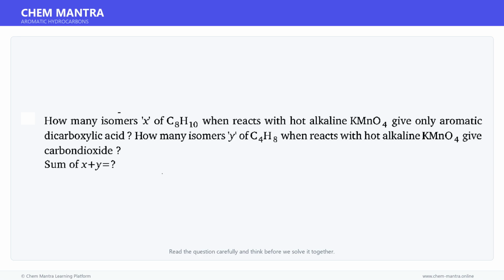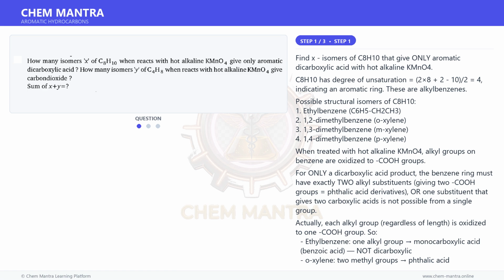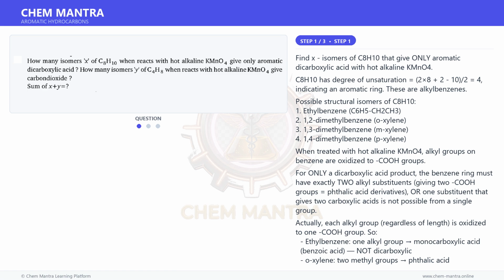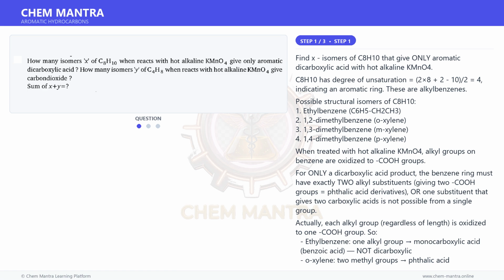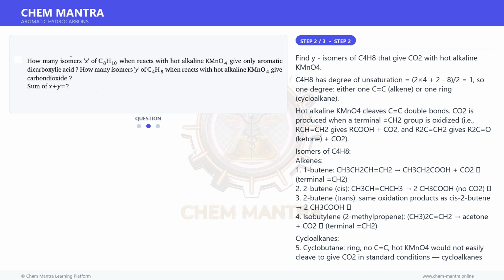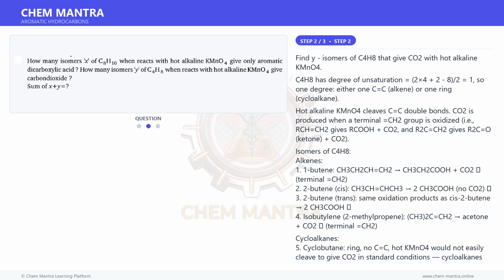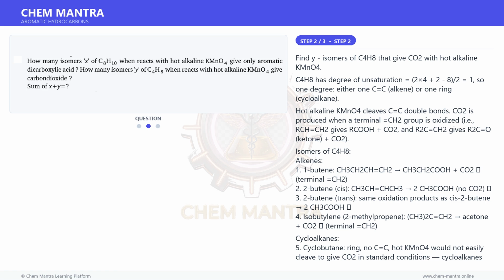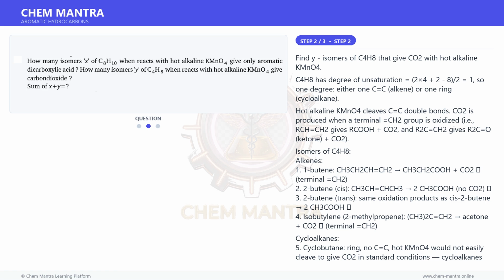C8H10 has degree of unsaturation = (2×8 + 2 - | Aromatic Hydrocarbons | JEE Chemistry | Chem Mantra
📌 Question:
See image

✅ Answer: 5